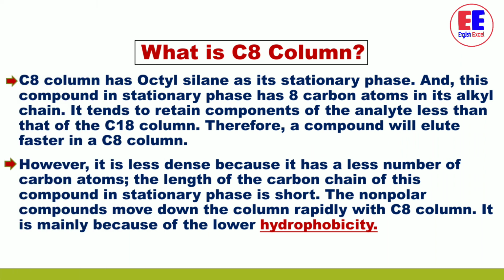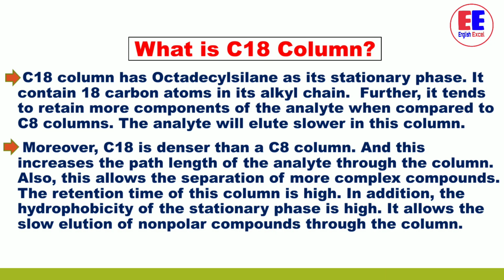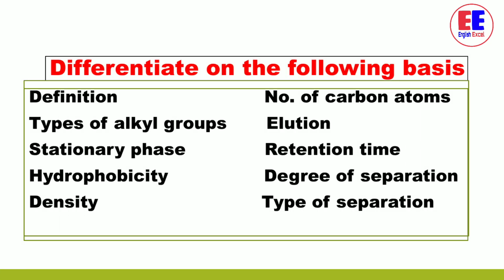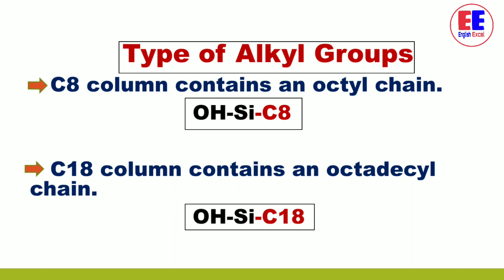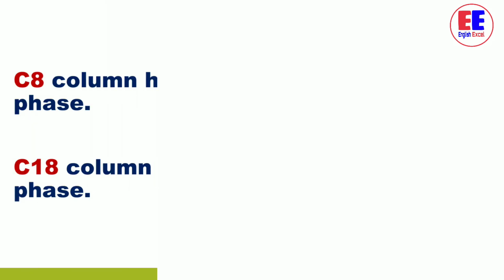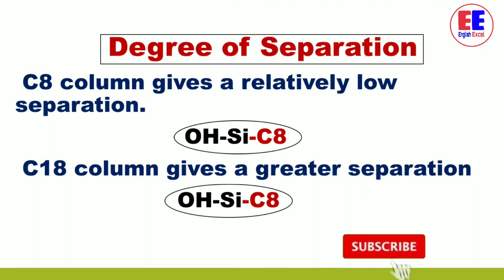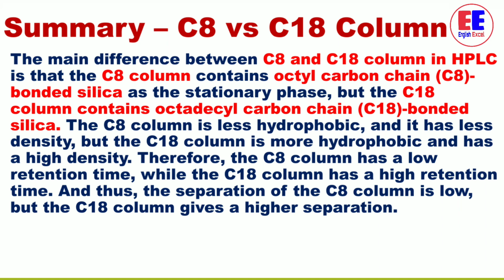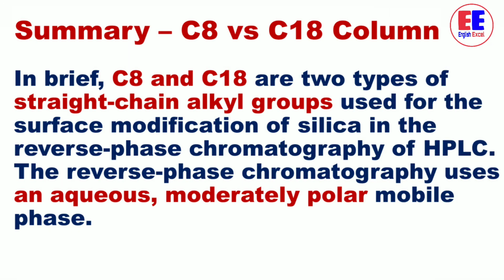Difference between C8 and C18 column। C8 Vs C18 column। HPLC reverses phase column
Difference between C8 and C18 column.
These two types of column are very important and use in reverse phase chromatography. In this video I have discussed

In this video i have differentiate the C8 and C18 column on the following 10 important parameter.
1) Definition
2) No. of carbon atoms
3) Types of alkyl groups
4) Elution
5) Stationary phase
6) Retention time
7) Hydrophobicity
8) Degree of separation
9) Density
10) Type of separation